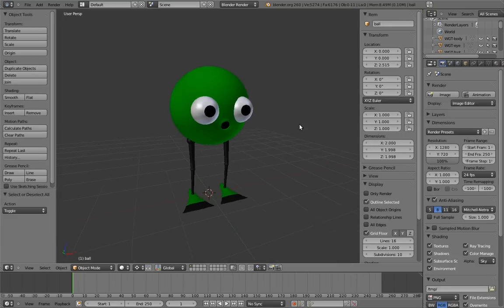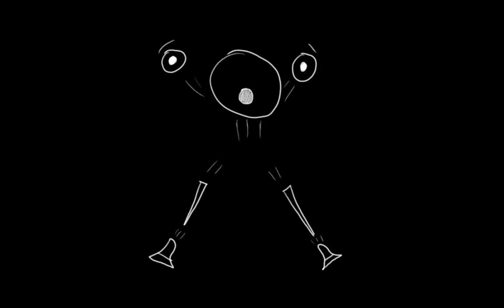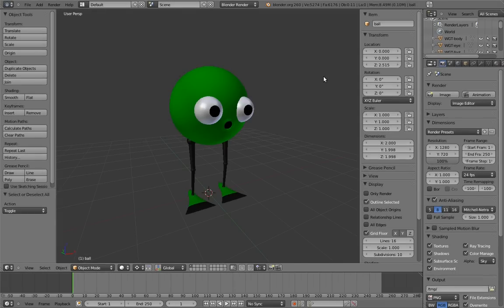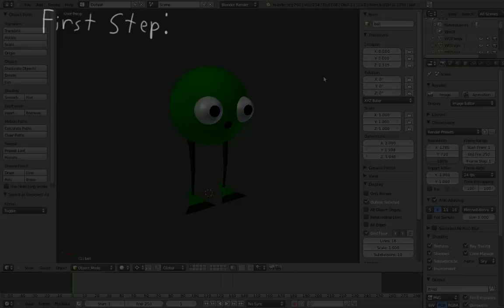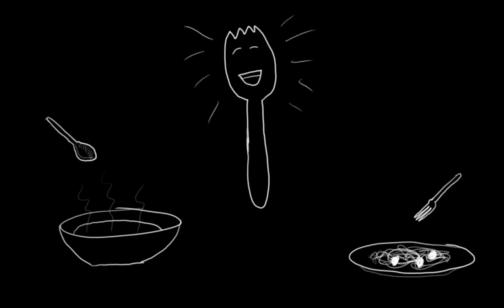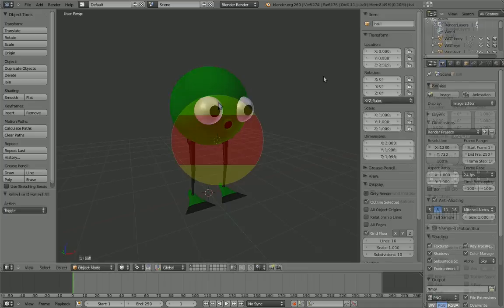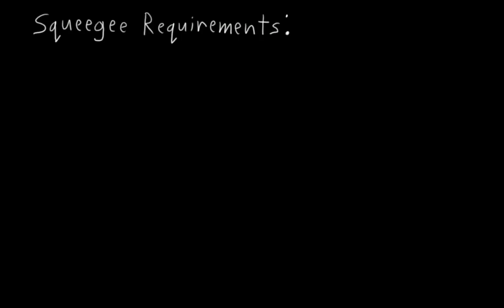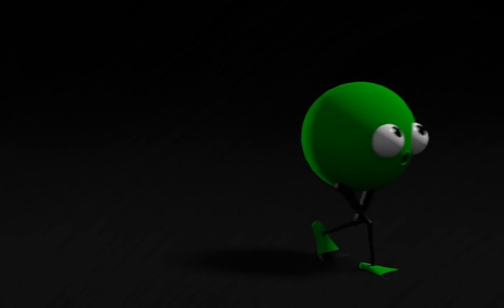Humane Rigging: chapter 02, video 01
In this chapter we will be rigging Mr. Squeegee Feet. We will learn about:
Rigging in parts
Planning for requirements
Inverse kinematics
Bone alignment
Transform Spaces
Basic leg rigging
Eye-tracking rigging
Armature mirroring
Root bones
Sorting controls into layers